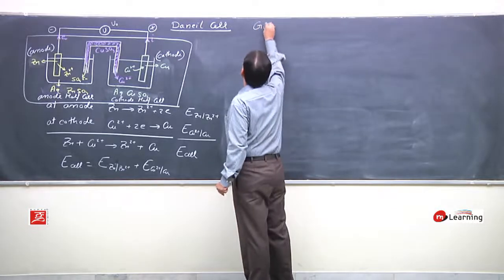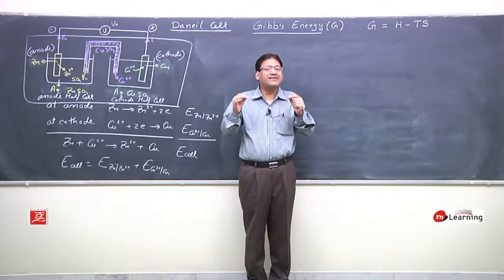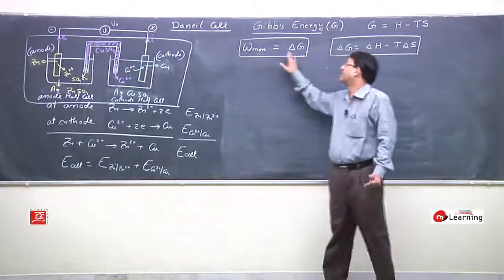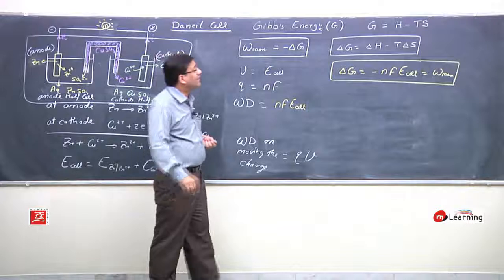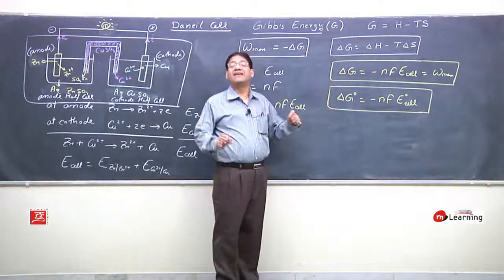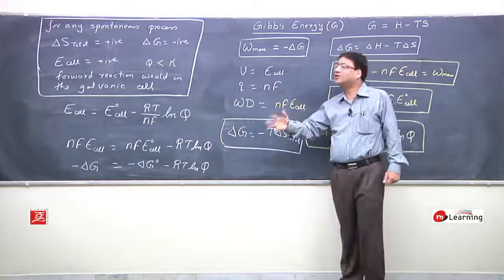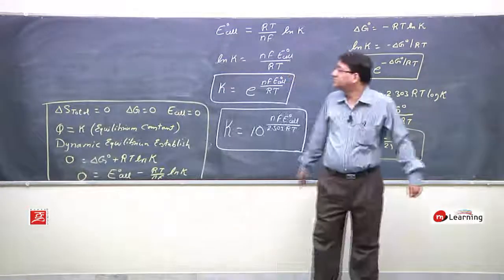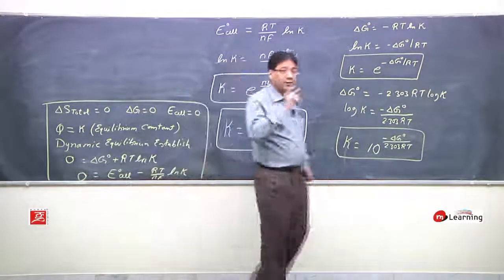Electrochemistry 19| Chemistry Class 12th | IITJEE | NEET